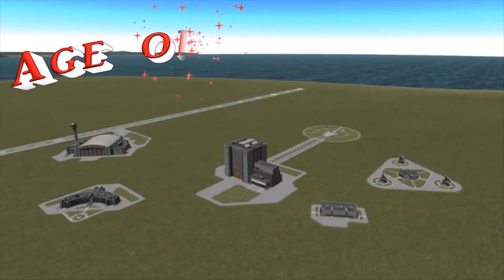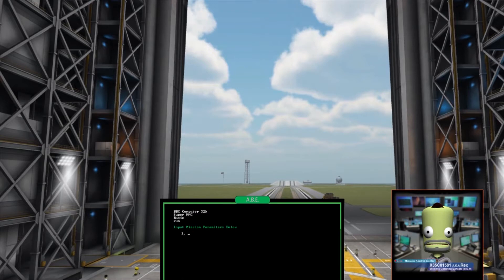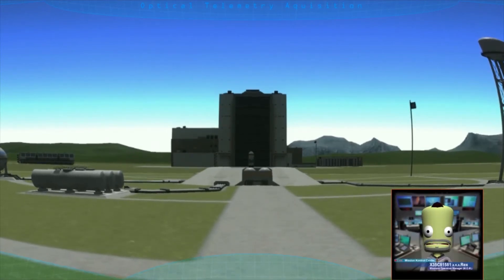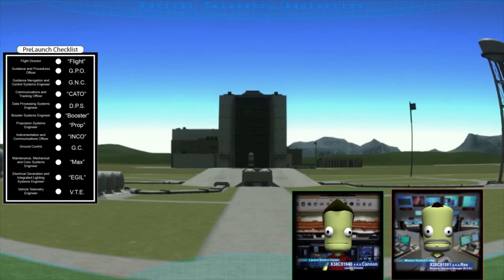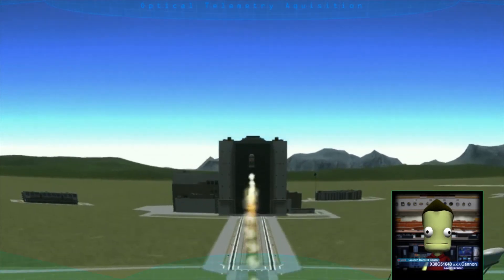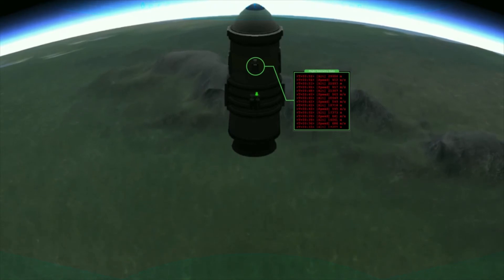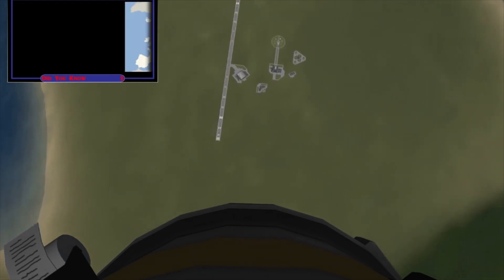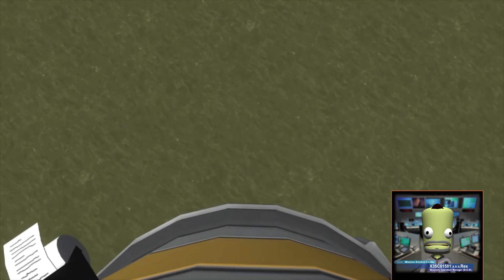Kerbal Space Kampaign - Age of Rocketry pt1 - Solid Fuel Rocket mk1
Trigger Waring: Cultural Insensitivity!
Edit "1,102 views" 9-4-2019; I lived in Yakima, Wa when I made these videos, I was mostly scared to go outside because of the gangs, how inhospitable everyone was, and I myself did not know how to communicate well. I made an incorrect choice to imitate ascents to try and spur diversity in the kerbals, I though with proper voice modification it would be ok. It is not. I am Sorry.

The Kerbals Start there first Space Campaign, watch as they get used to there various tasks and responsibility's of there mission's as i try to capture and convey the essence of there campaign as well as add some key points from our history.

If you have Questions/Comment's for any of the team members you can contact them on twitter

Information and Images
(Ottoman Empire, Europe, Bomb, Cannon and main Source)